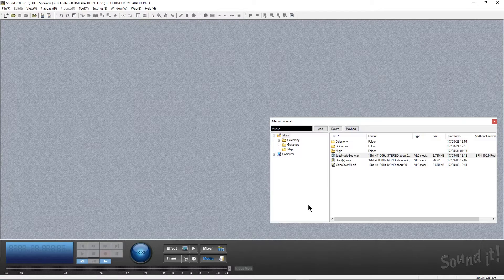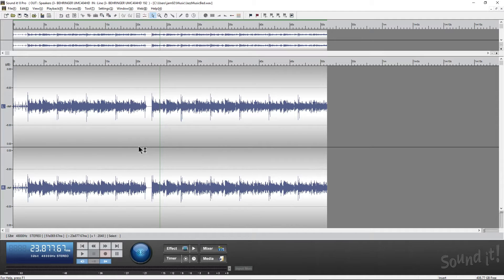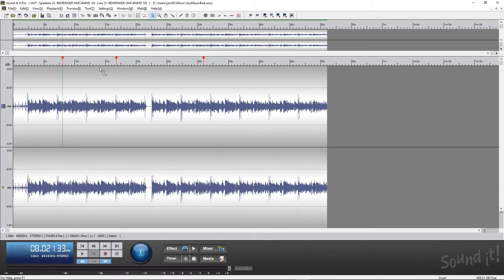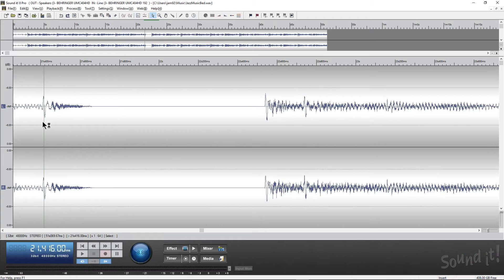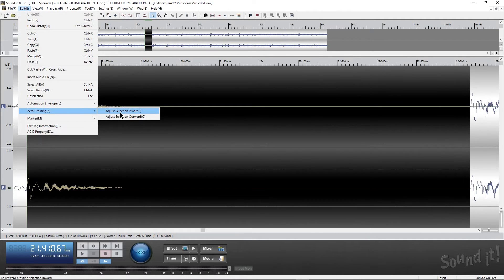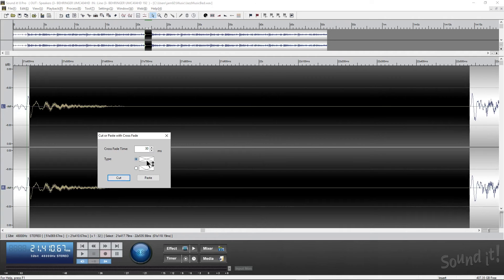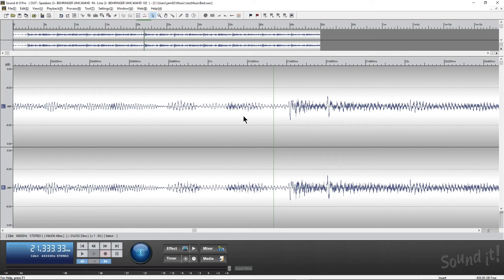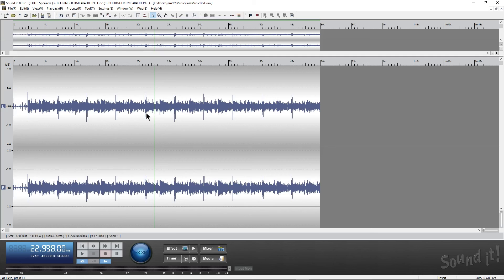Sound it! 8 Pro Introductory Part 1: Editing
Sound it! 8 Pro from Internet CO. is a multi-functional and versatile audio editing, mastering and processing software. In this 6 part series Product Specialist Jerry Mateo will focus on one feature at a time. In this first part of the series Jerry shows how to do a quick edit while utilizing the cut & paste with Crossfade feature to get a click free edit.